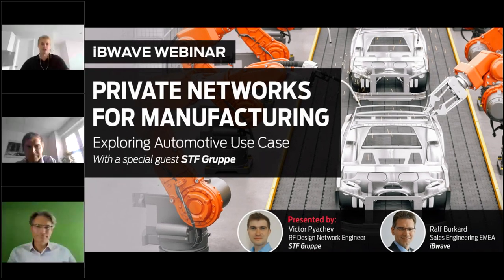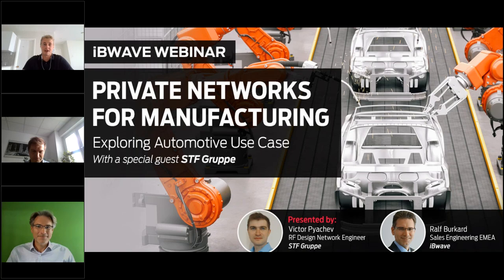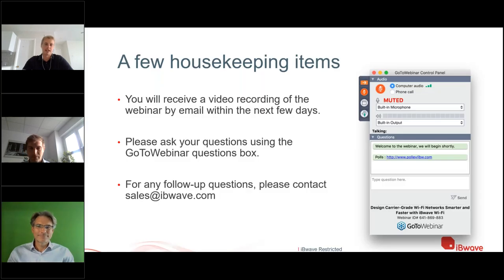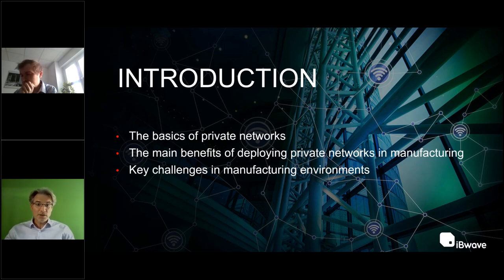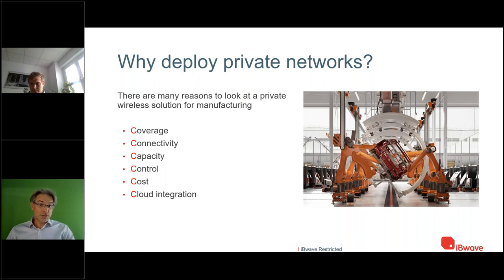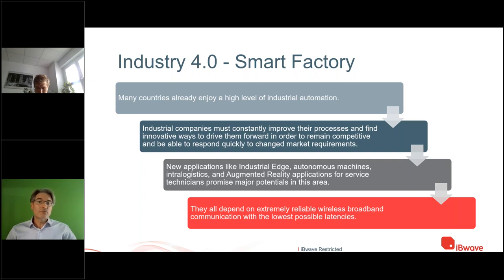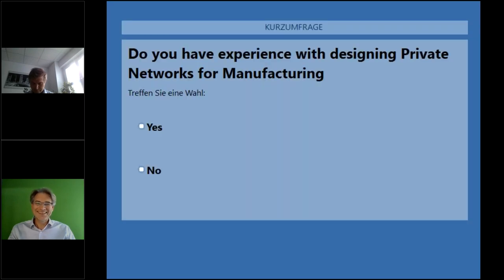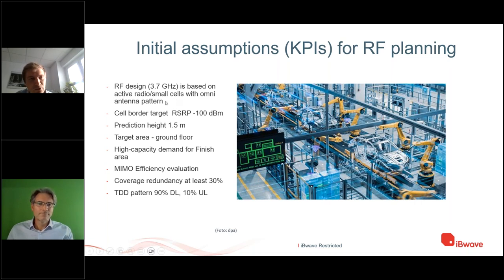Private Networks in Manufacturing: Exploring Automotive Use Case with Special Guest STF Gruppe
Are you interested in learning about Private Networks for Manufacturing?

Join us for this webinar with our special guest STF Gruppe! In this webinar, you’ll learn about the main benefits of Private Networks for manufacturing and why and how enterprises deploy private LTE/5G & Wi-Fi. We are also exploring several use cases in manufacturing with a particular focus on the automotive use case and the network design challenges that come with it. Ultimately, you’ll gain a good understanding of how to design Private Networks for Manufacturing faster, simpler and more efficiently.

Our speakers are covering the following topics:

The basics of private networks
Key challenges in manufacturing environments
The main benefits of deploying private networks in manufacturing
How to design private networks for manufacturing and design challenges
Chicken & egg question: do you design RF networks for a venue or a venue to be RF friendly?
Private network use cases with a throughout exploration of the automotive use case
Live iBwave software demo and new features presentation